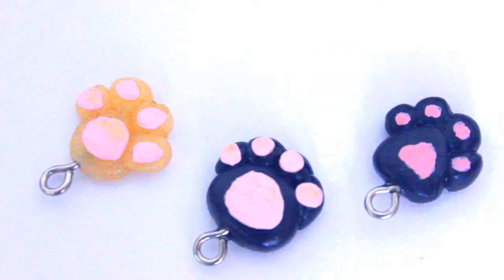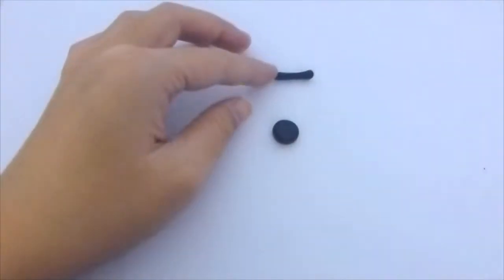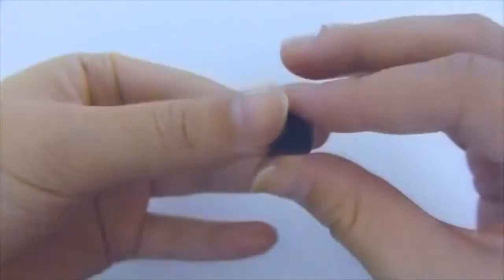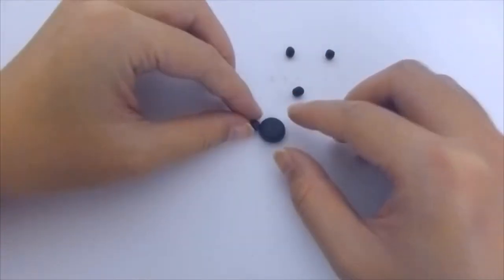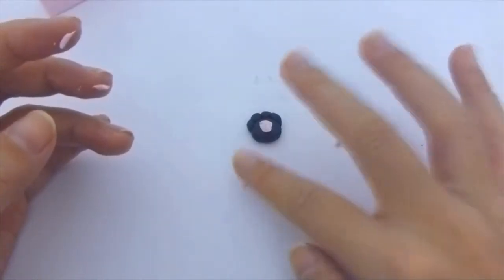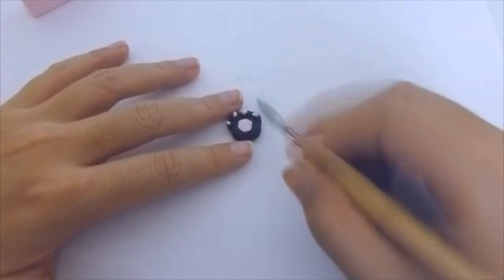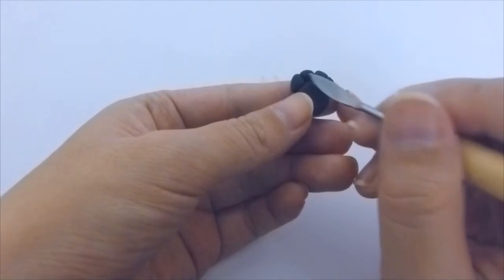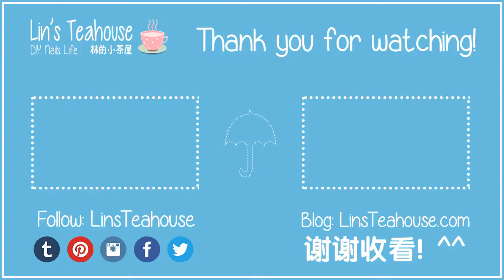Kitty Puppy Paw - Polymer Clay Beginner Tutorial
I am a polymer clay beginner, so all my tutorials are made for beginners by a beginner :D I did not notice the stains/other color mix until later (T_T) Looks like I need to wash my hands after using each color.

NOTE:
For smoothing out the 4 sections with the big section, I did it BEFORE I applied the pink layer of polymer clay. I didn't realize that the footage was out of order :(

Video Information:
Footages filmed using Canon EOS Rebel T3i DSLR and Panasonic Lumix ZX25 Digital Camera.
Canon EOS Rebel T3i
Panasonic Lumix ZX25